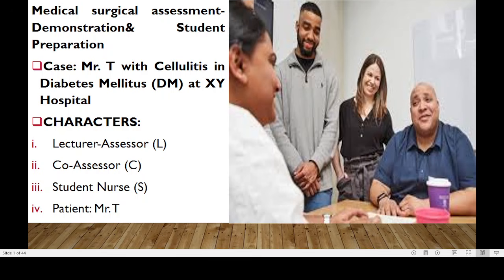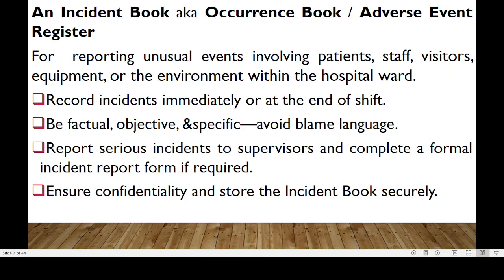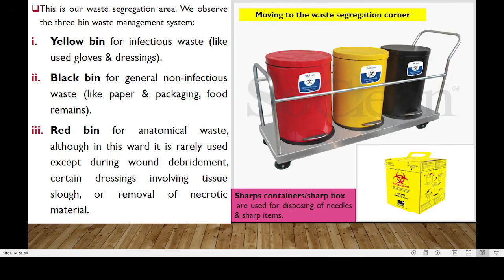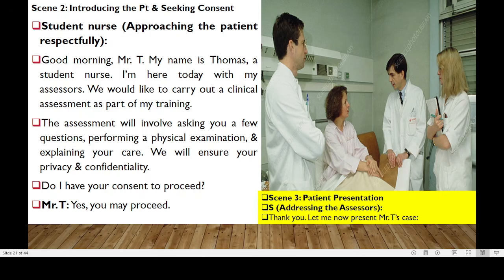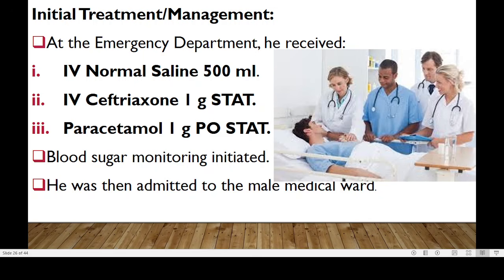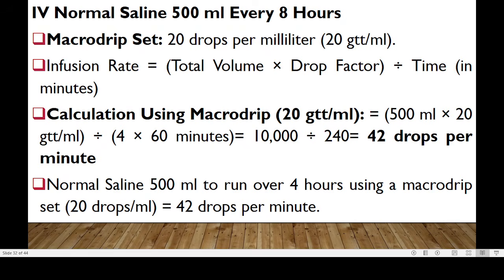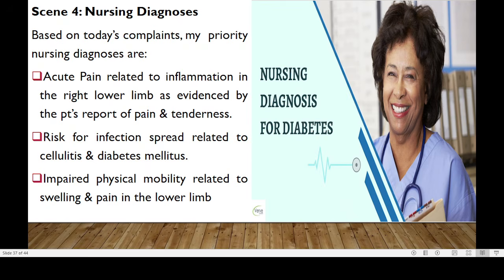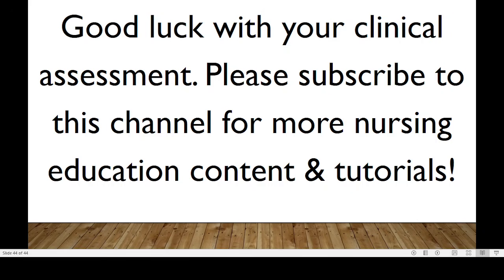NURSING CARE I ASSESSMENT—MEDICAL SURGICAL ASSESSMENT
Hello, audience.
2. PowerPoint slides for medical surgical assessment
3. BASIC PHARMACOLOGY CAT II